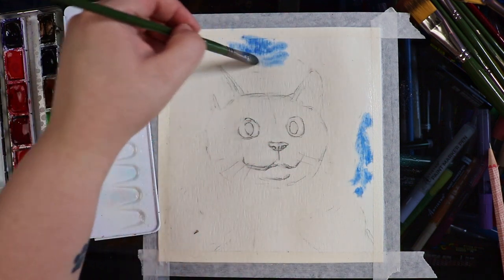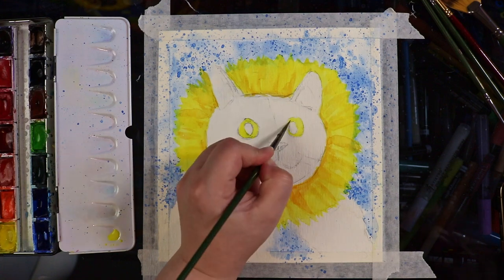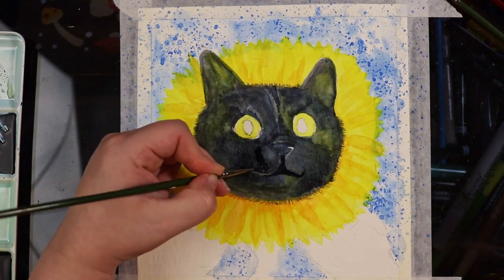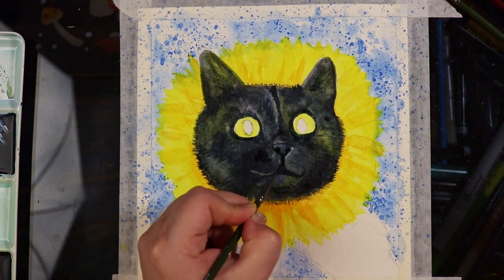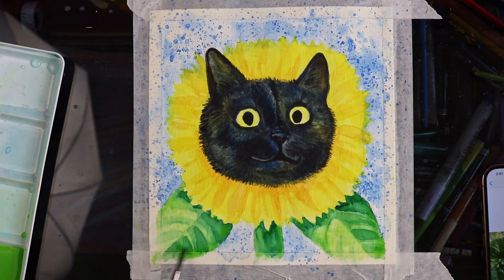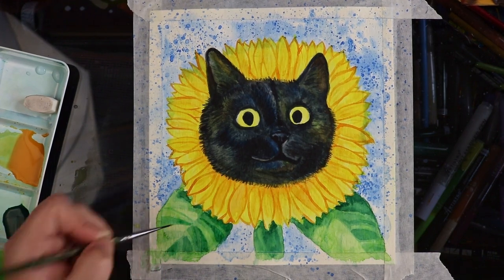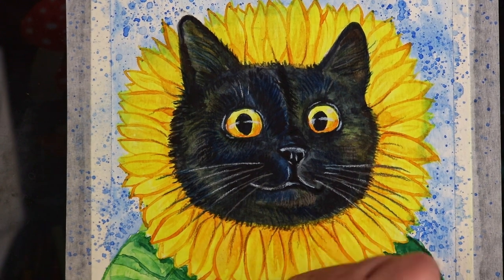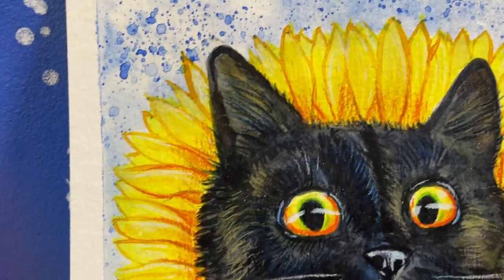CAT + Sunflower = ??? | Silly Fun Watercolour Painting!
Hi everyone, today im have a fun watercolour painting session. today I had the idea to combine a cat with a sunflower just to see how it would turn out. I think it ended up pretty cute. hope you enjoy this fun art video!

Art supplies:
Sennelier Watercolour paints
Art spectrum watercolour paper